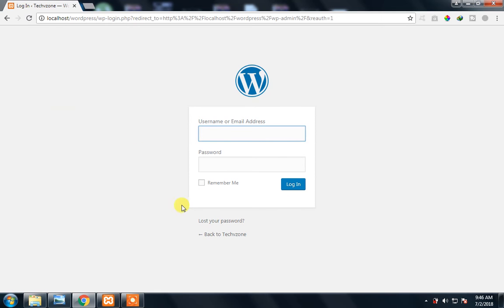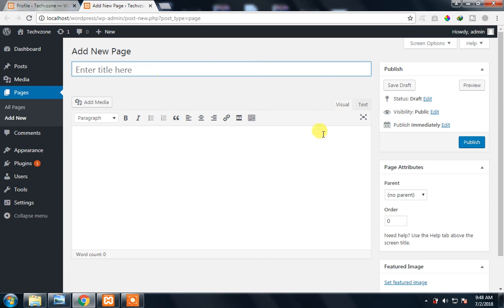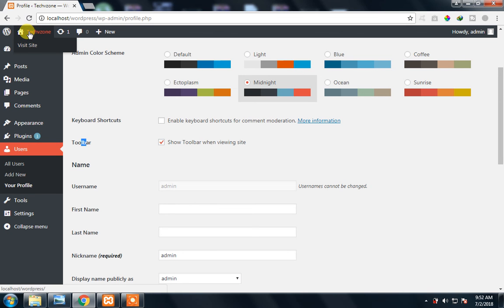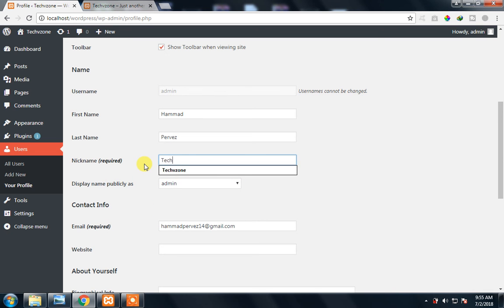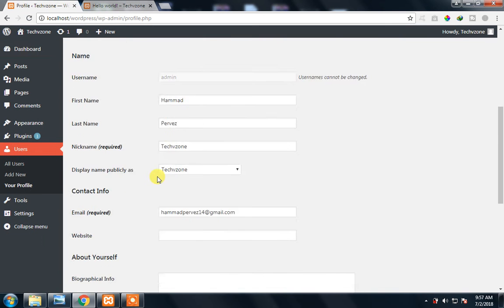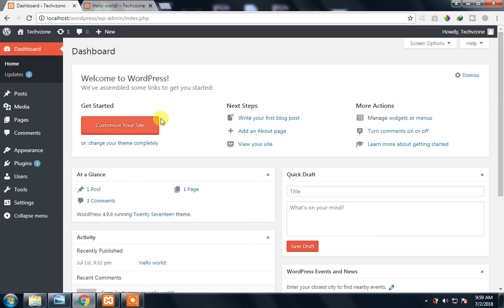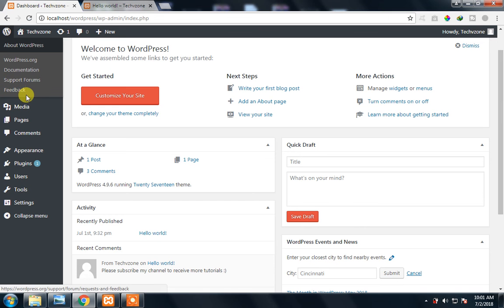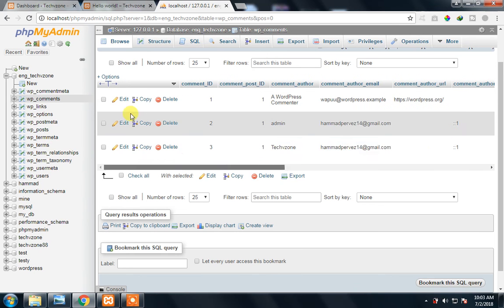{English Version} Wordpress tutorials in English Part 2 | Dashboard, Database, and User Profile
If you have any problem or there is something you don't understand.